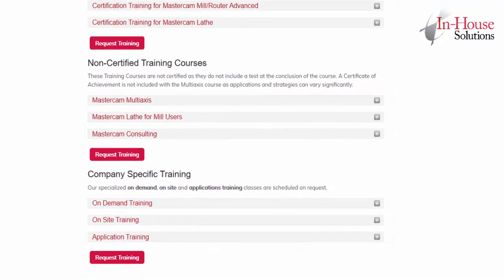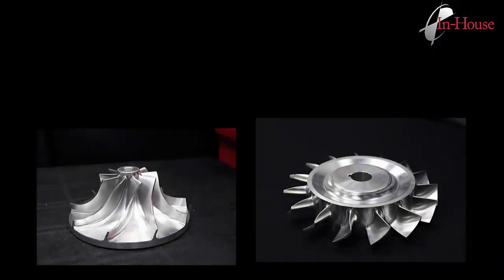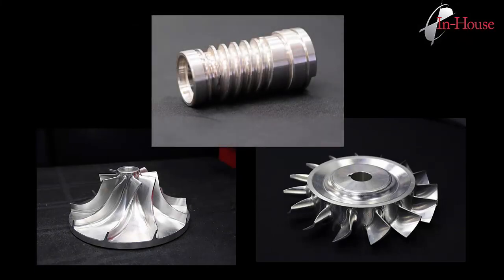Remote Training From In-House Solutions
Did you know that we offer remote training for all of your manufacturing solution needs?
Call your sales rep today and find out how we can boost your productivity with a remote training course!